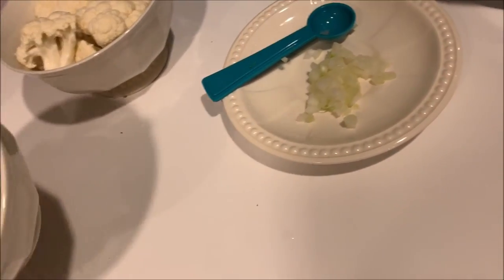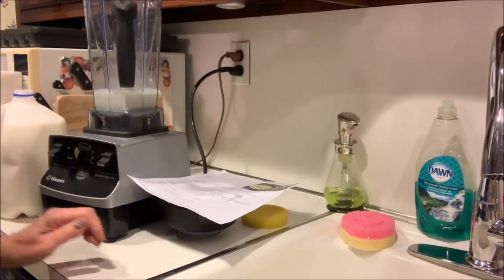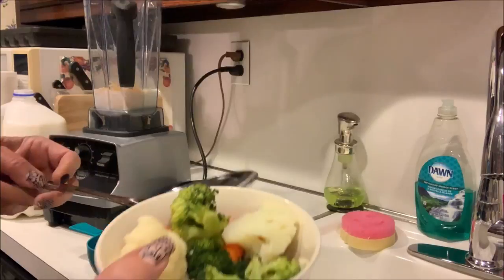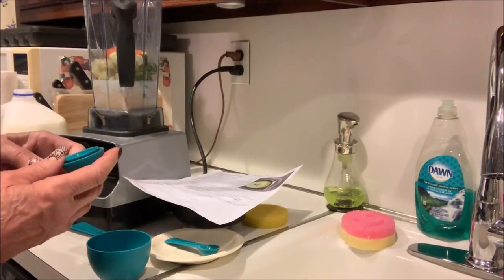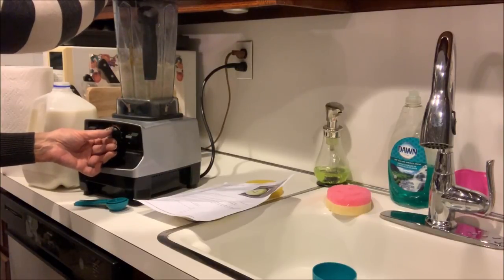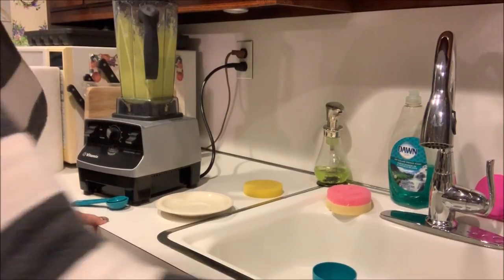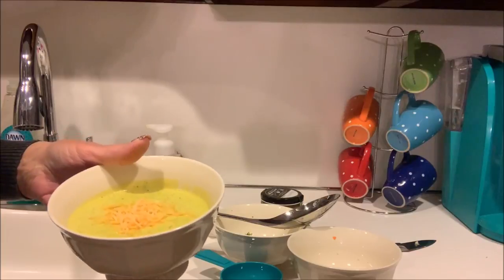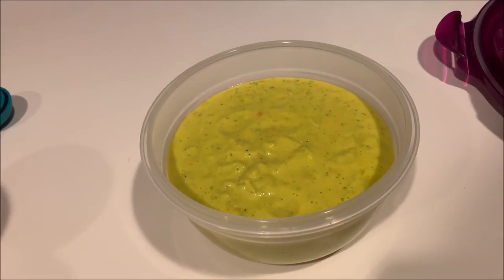Delicious, Hearty Broccoli Cauliflower Cheese Soup in Six Minutes - Vitamix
If you''re in the mood for a hearty soup as a meal starter or even as the whole meal, your Vitamix might be your best friend.  In this video I show you how to make a delicious, healthy soup in just six minutes in a Vitamix.  That time doesn't factor in the time to steam the vegetables before starting the soup.  I hope you enjoy this.  Let me know if you want to see more.

Some Things That Work For Me

Clarins Beauty Flash Balm

Tatcha luminous deep hydration Firming Serum
Peter Thomas Roth Water Drench Moisturizer
Mirenesse Invisible Fill BB Makeup
M Asam Hyaluron Eye Cream
Anastasia Beverly Hills Brow Wiz
Stila Cosmetics Official Site | Beauty, Cosmetics, Makeup
Water Drench Hyaluronic Cloud Cream
Hoola by Benefit Quick Contour Stick
Ciate Wonderwand mascara
Josie Maran argon creamy concealer crayon
BlendSmart rotating Brush
nyx sculpt and highlight brow pencil
Loreal Voluminous Lash Paradise Mascara
tarteTarteist™ PRO Glow to Go Highlight & Contour Palette
Mirenesse auto lipliner duet
Laura Mercier Tinted Moisturizer Oil Free

Earrings - Pierced:

CZ Water drop
Crystal Rhinestone

Clothes:

PattyBoutik Mock Neck Sweater
PattyBoutik Cable Knit Cardigan
PattyBoutik V Neck Sweater
PattyBoutik Boat Neck Sweater
PattyBoutik Gorgeous Lace Top
PattyBoutik Crew Neck Striped
PattyBoutik V Neck Empire Waist Top
PattyBoutik Notch Neck Cable Top
PattyBoutik Bolero Button Top - Great Fit

Maggie Tang (love this) off-shoulder top
Sheshine Long Sleeve V Neck top - love it

Bras - Strapless:

Delmira Great Support - stays up
Wonderbra Ultimate Lace Strapless

Skincare and Tools:

Clarins Beauty Flash Balm - lifts and tightens
Nivea Skin Firming & Toning - love it
Palmer's Anti Dark Spot Complexion Bar
Shiseido Facial Razor - 3 pack
Peter Thomas Roth Water Drench

When you click on them to purchase, I earn a small referral fee from the company.  It does not increase the price you pay and it helps a little toward to cost of maintaining this channel and producing the videos in it.  I thank you so much from the bottom of my heart for all the support I get from you, my worldwide YouTube friends.